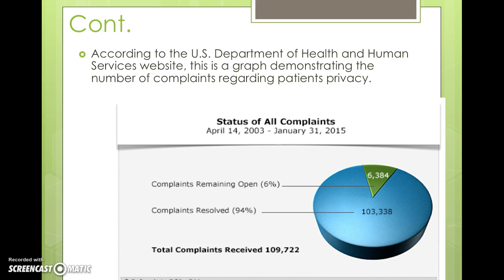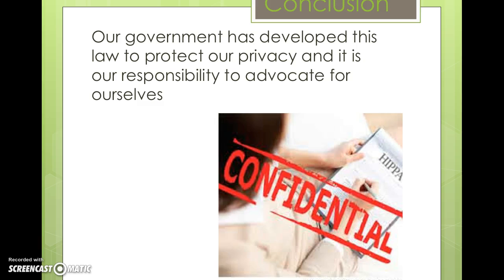HIPAA and Patient Confidentiality Rights